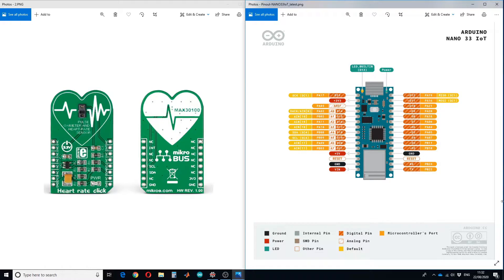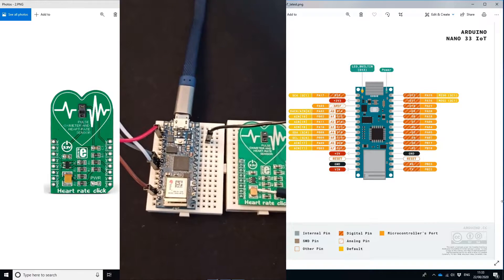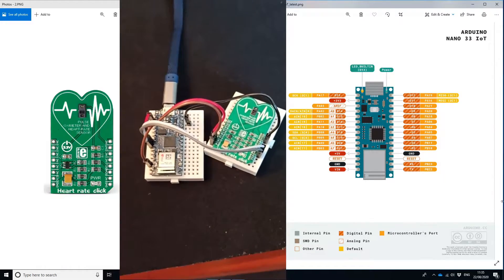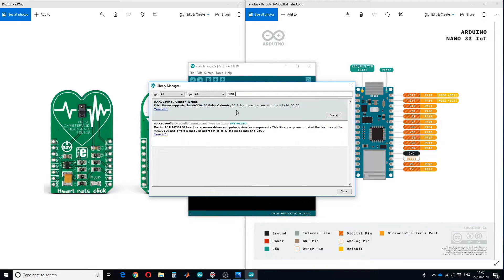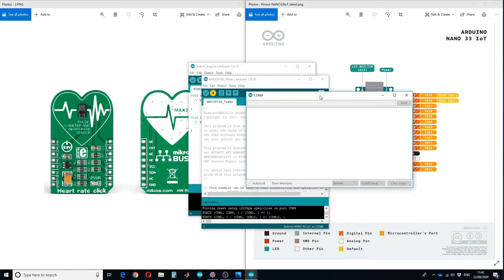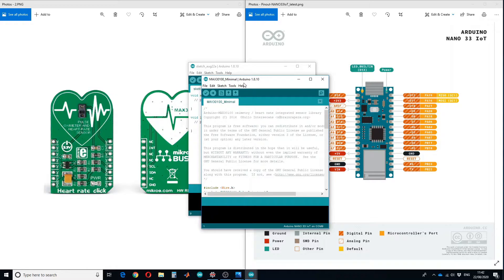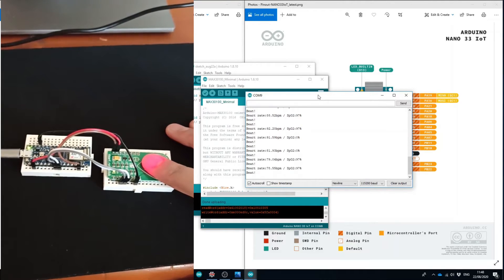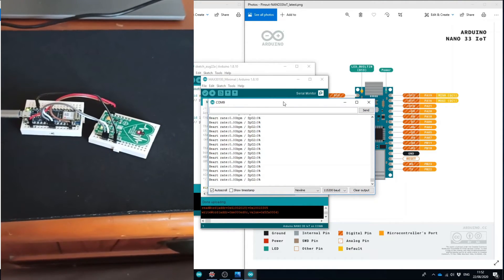Heart Rate Monitor Using Arduino Nano IOT 33 board and MAX30100 (Heart Rate Click) Sensor kit.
The video demonstrates the step by step implementation of a simple heart rate and oxygen saturation monitor using MAX30100 sensor kit with Arduino Nano IOT  33 board. This is a sample implementation thus provides less stable readings. In coming videos, I will show how you can design a heart rate monitor that gives a more stable output.